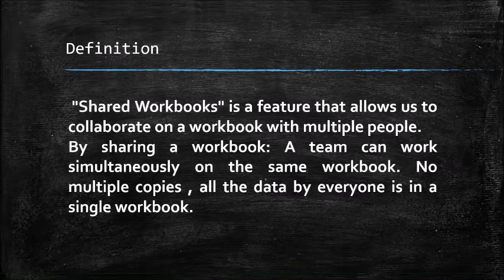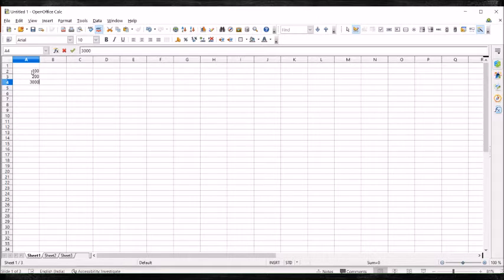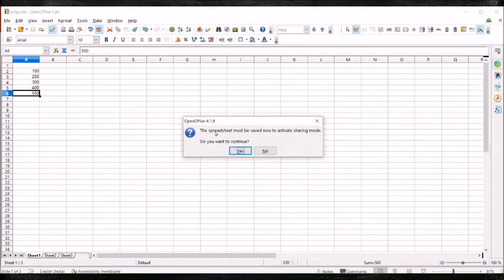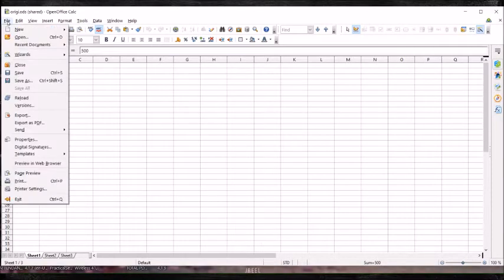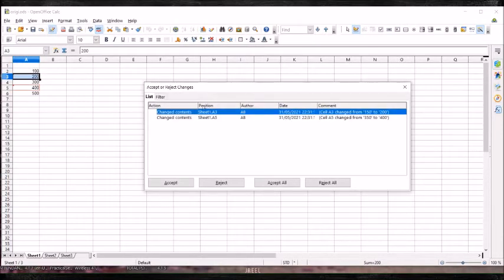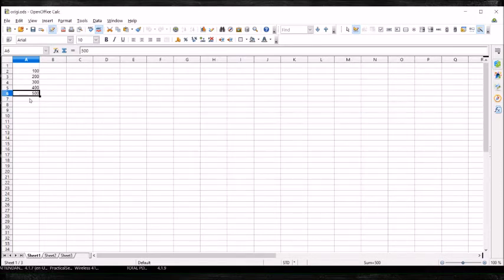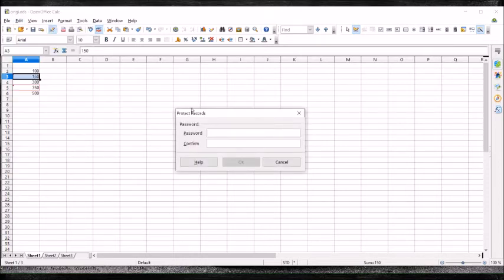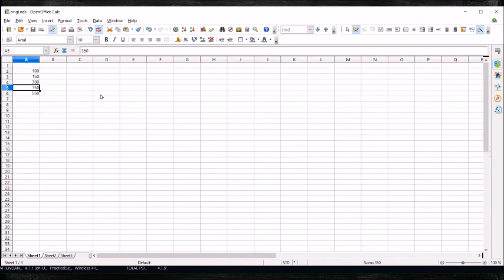Open Office CAL Unit 2 Session 3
Sharing and Reviewing a Worksheet